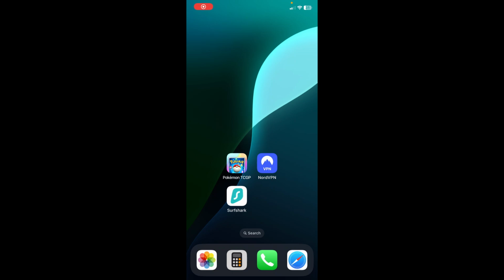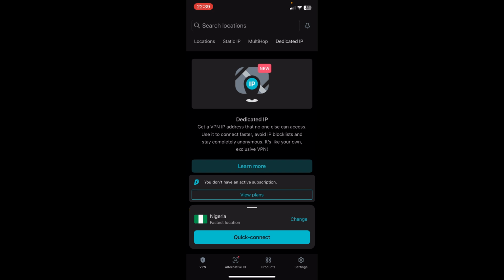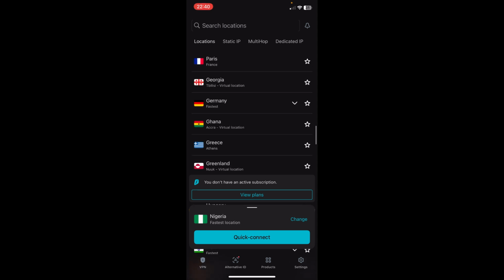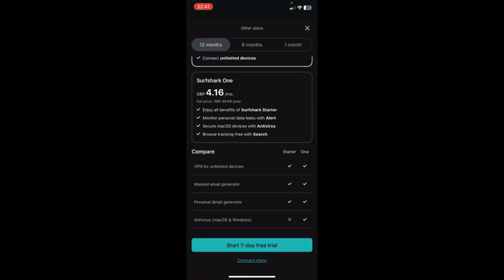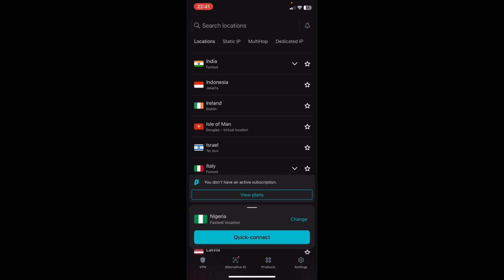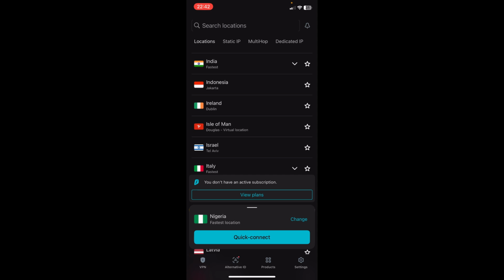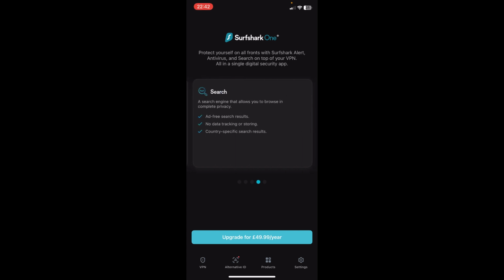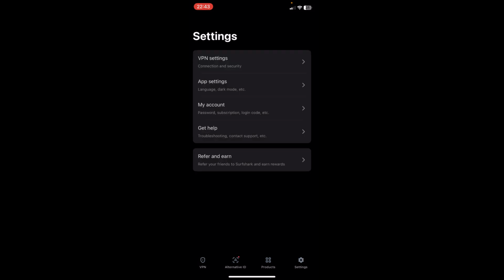How To Use Surfshark VPN | Step By Step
Surfshark VPN is one of the most popular tools for staying safe online, and in this tutorial, I’ll show you exactly how to use it step by step. You’ll learn how to download and install Surfshark, log in, and connect to the best servers for speed and security. We’ll also go over key features like MultiHop, CleanWeb, and switching server locations for streaming or browsing. Whether you’re a beginner or just want to make the most of your VPN, this guide makes it simple. By the end, you’ll know how to use Surfshark VPN like a pro.

Did this tutorial help you set up Surfshark VPN?

🔐 Secure Your Online Activity with NordVPN:

30-day money-back guarantee
Starting at just €3.09/month (instead of €11.59)!